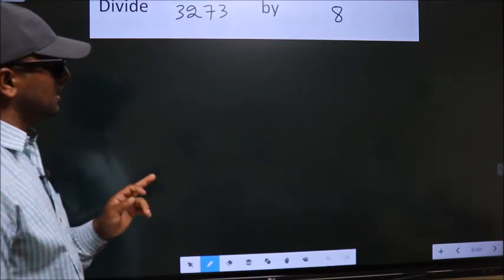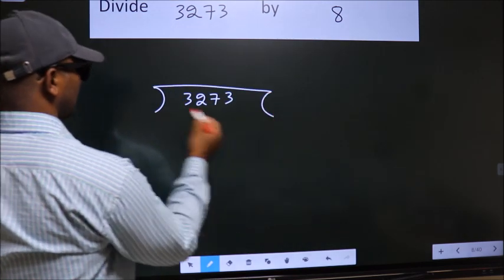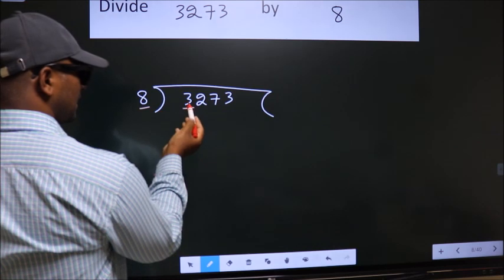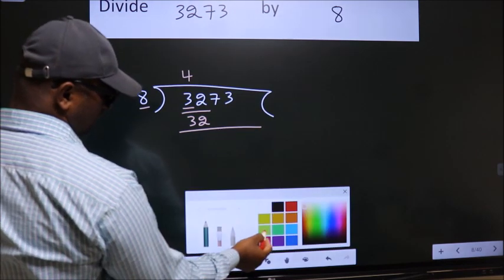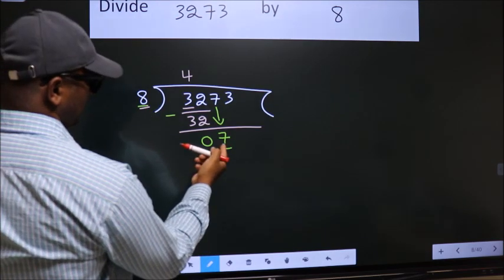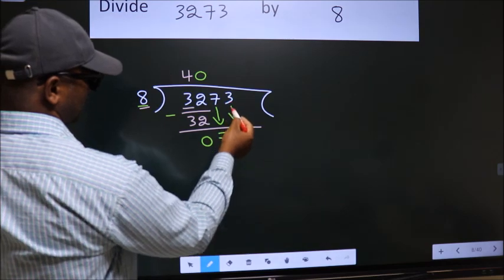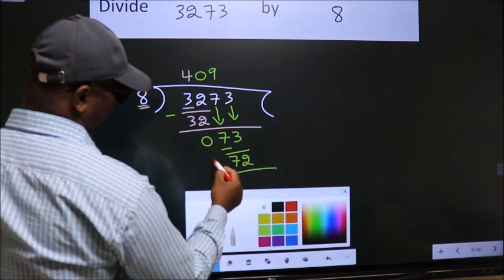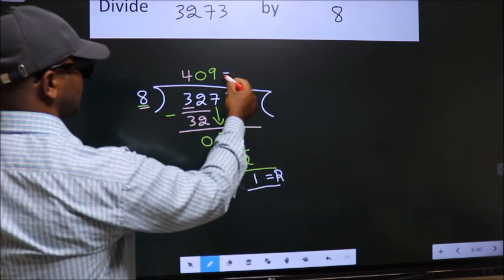Divide 3273 by 8 many get this quotient wrong